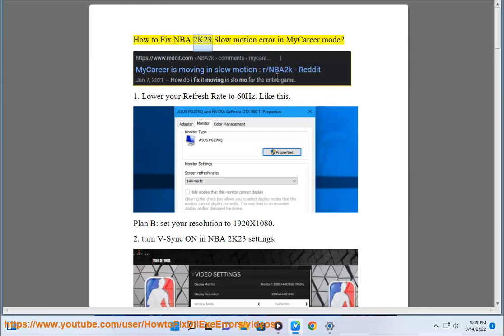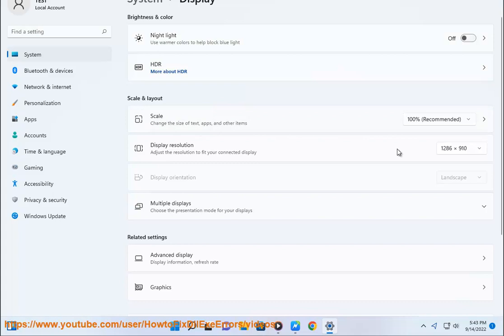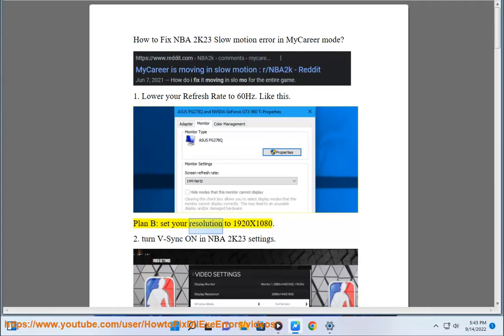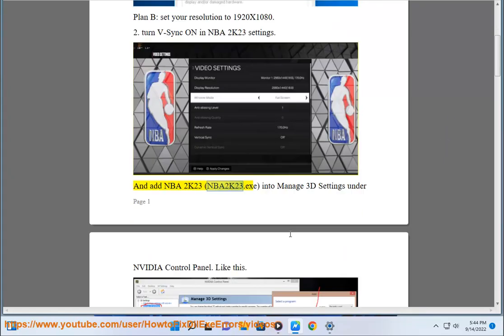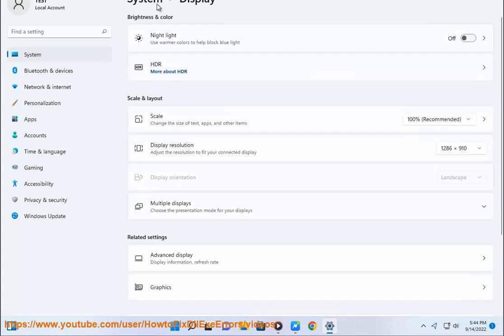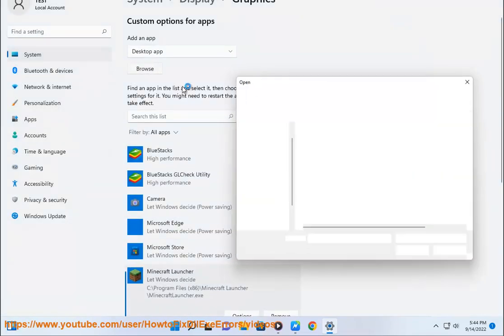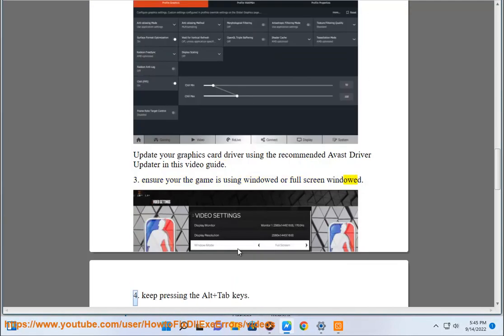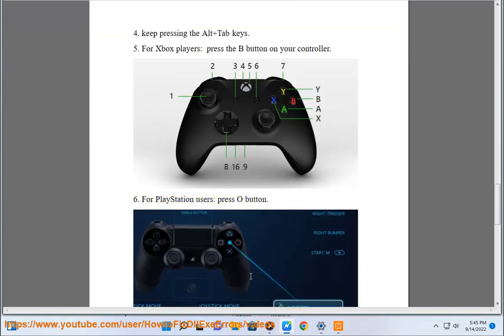Fix NBA 2K23 Slow motion error in MyCareer mode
Here's how to Fix NBA 2K23 Slow motion error in MyCareer mode. Run Avast Driver Updater@ to keep your device drivers up-to-date, easily & effectively.